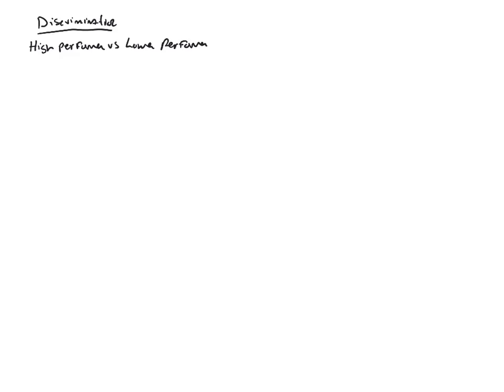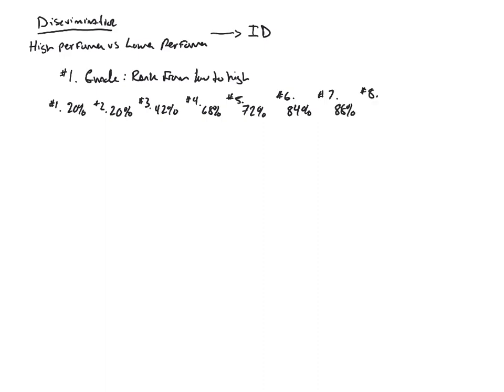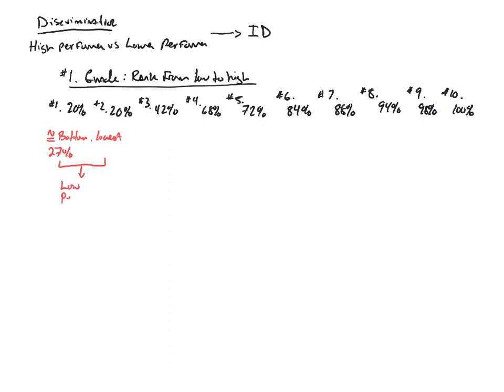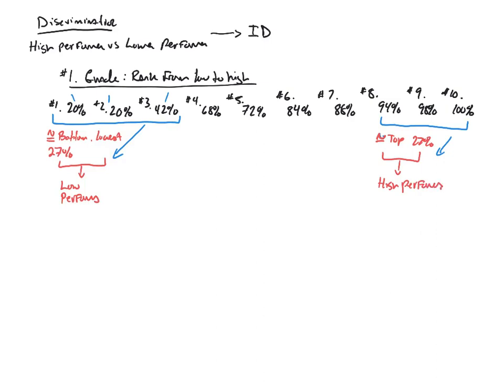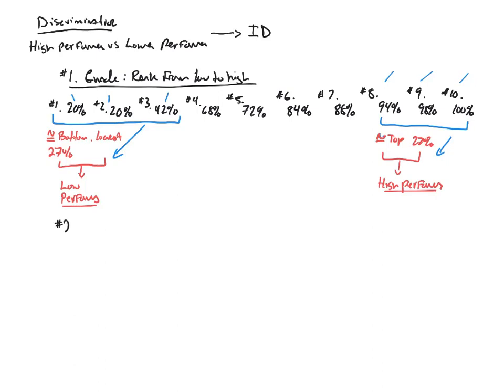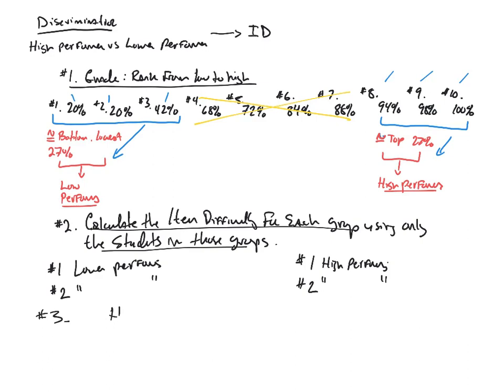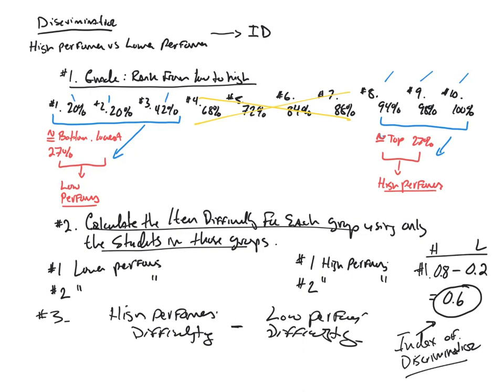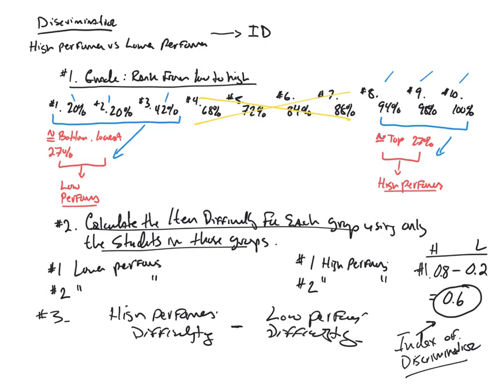Item Analysis Part 4: Calculating Item Discrimination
How to calculate the index of discrimination for exam items using high and low performing groups.